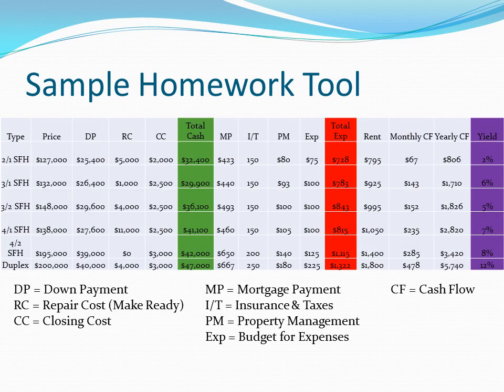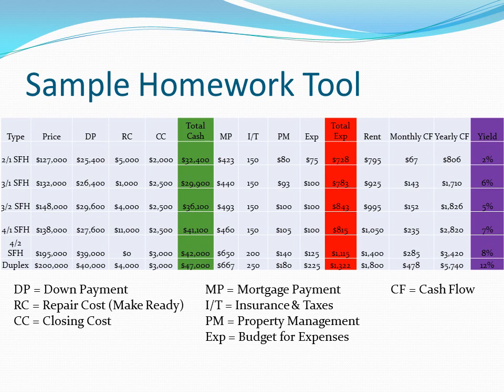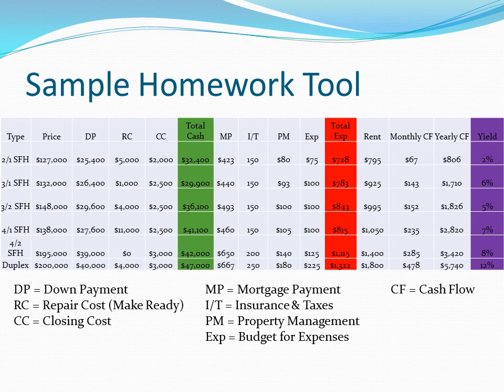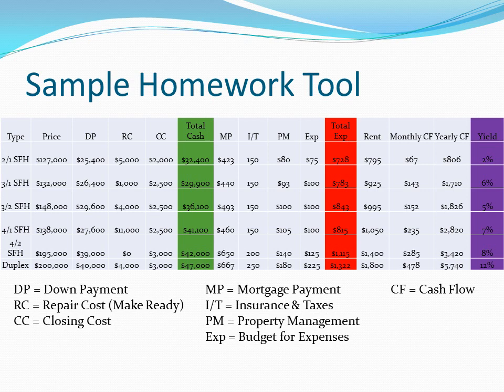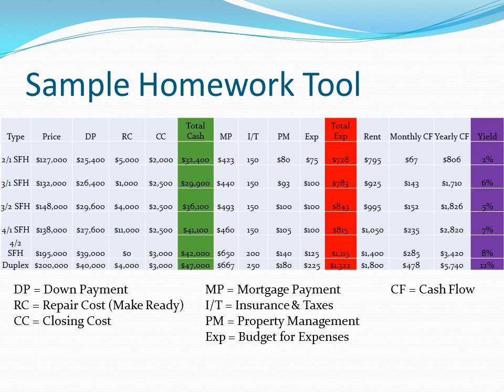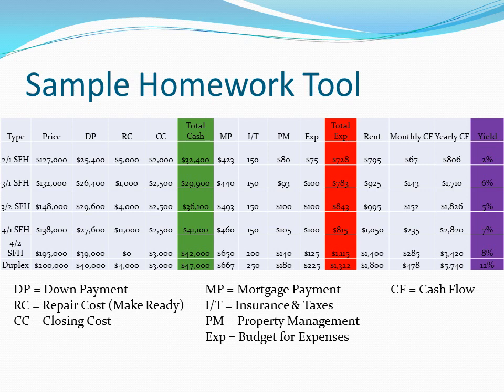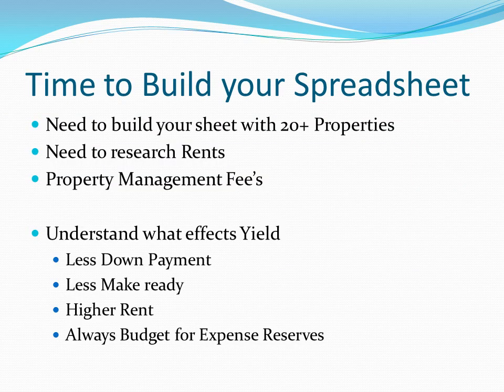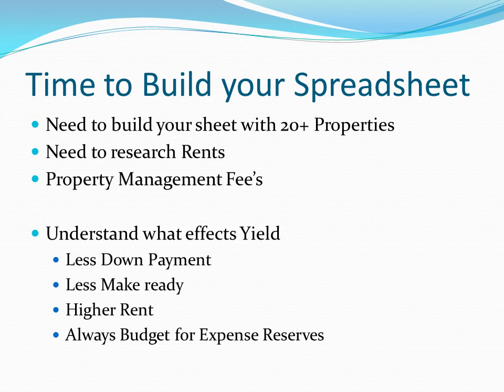#27) Tool to Help with your Homework and Property Comparison